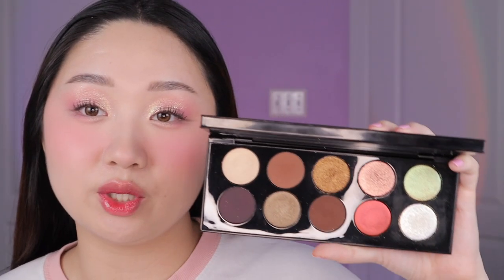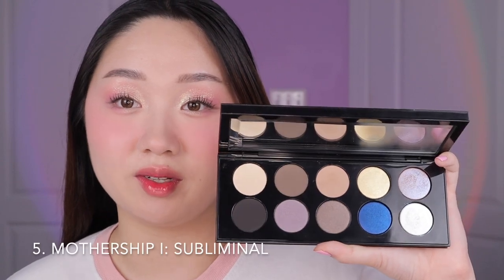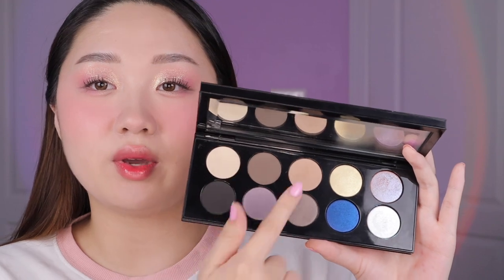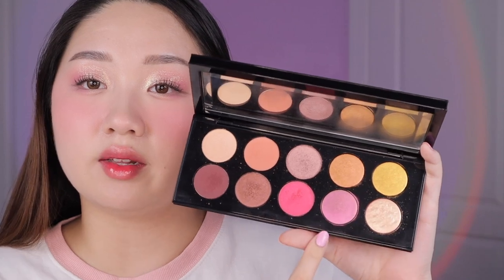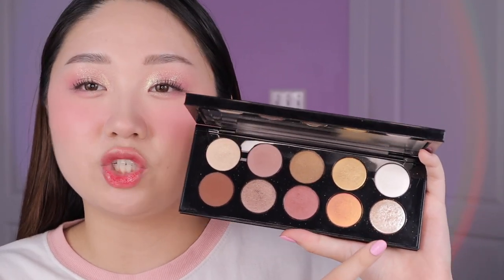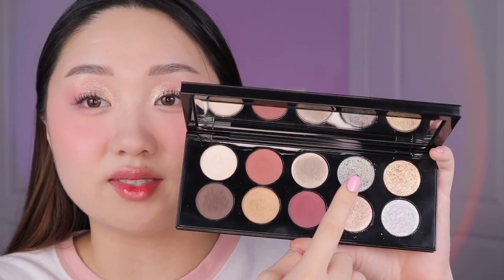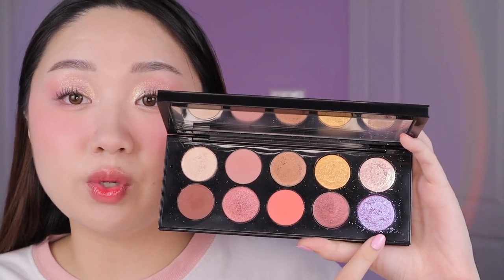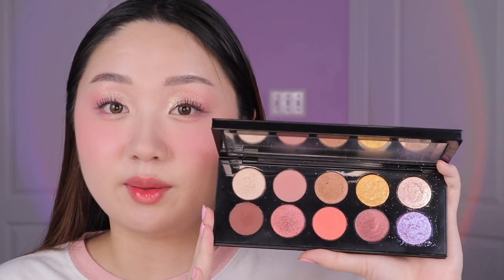RANKING MY PAT MCGRATH MOTHERSHIPS FROM WORST TO BEST | Stacy Chen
Hi besties ✨ In today's video I rank my Pat McGrath Mothership Palettes! I only own six out of the ten so far but I hope this is still helpful. I got some requests to do this video and it was fun hehe, let me know if you want more ranking videos! Hope this video was helpful and that you all enjoyed :)

𐐪𐑂 ♡ 𐐪𐑂 °    L E T ' S    C O N N E C T   ° 𐐪𐑂 ♡ 𐐪𐑂

Pat McGrath - Motherships (Subliminal, Bronze Seduction, Divine Rose, Divine Rose II, Huetopian Dream, Moonlit Seduction):

⋆ ˚｡⋆୨୧˚     T O O L S     ˚୨୧⋆｡˚ ⋆
AOA Beauty Sponges:

Pat McGrath
Charlotte Tilbury

Age: 23
Skin type: Combo oily (oily in T-zone, normal/slightly dry cheeks)
Skin tone: Fair-light with neutral undertone